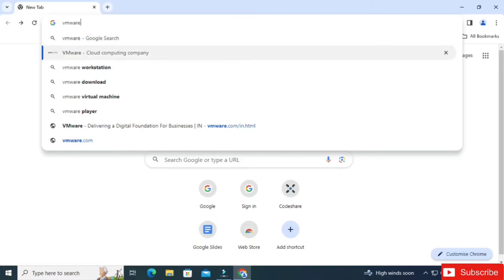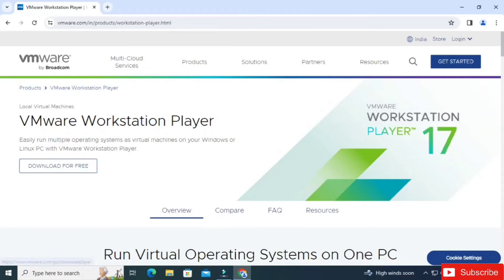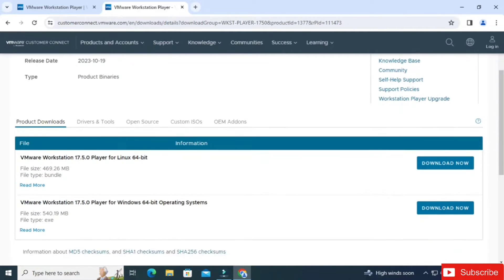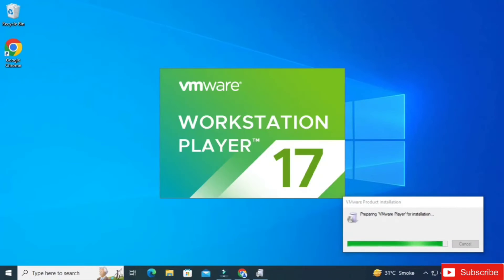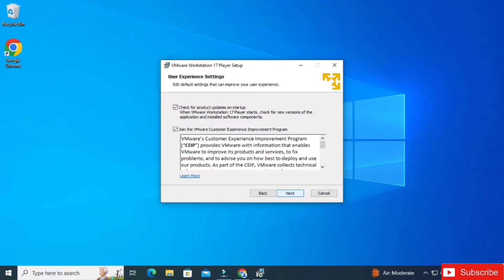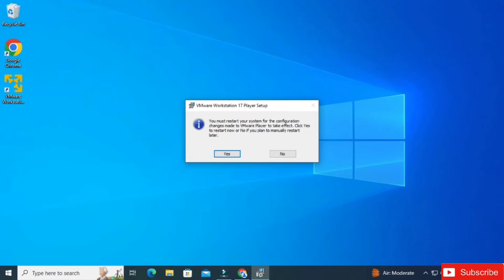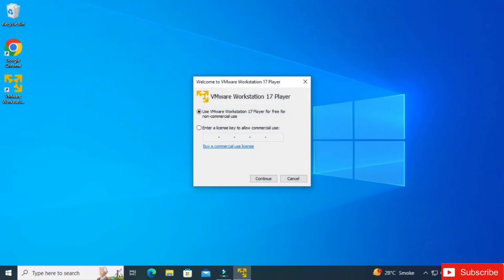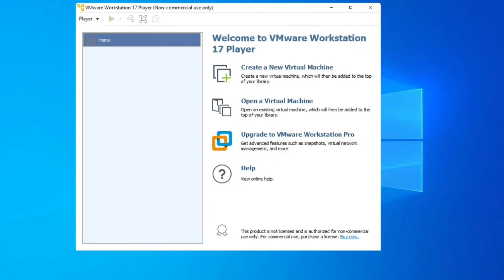How to Install VMware Workstation Player in Windows 11/10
Learn step-by-step how to install VMware Workstation Player in Windows 11/10, a powerful virtualization software that allows you to run multiple operating systems on your PC simultaneously.  With VMware Workstation Player open, you can either create a new virtual machine or open an existing one.

Steps for installing VMware Workstation Player on Windows:

2. Run the Installer: Once the download is complete, locate the installer file (usually a .exe file) on your computer.  Double-click on the installer to run it.
3. Accept License Agreement:  Read and accept the End User License Agreement (EULA) if you agree with the terms.
4. Choose Installation Options:  During the installation process, you may be prompted to choose between a typical or custom installation. The typical installation includes the default settings, while the custom installation allows you to customize certain options.
5. Select Destination Folder: Choose the folder where you want to install VMware Workstation Player. The default location is usually fine for most users.
6. User Experience Settings: Depending on the version, you might encounter screens that allow you to participate in the VMware Customer Experience Improvement Program and check for product updates. Choose your preferences and proceed.
7. Complete the Installation: Click the "Install" button to start the installation process.
Complete the Setup Wizard:
That's it! You should now have VMware Workstation Player installed and ready to use on your Windows system.

🎥 Tools I used for recording